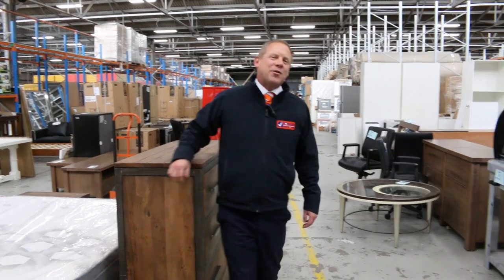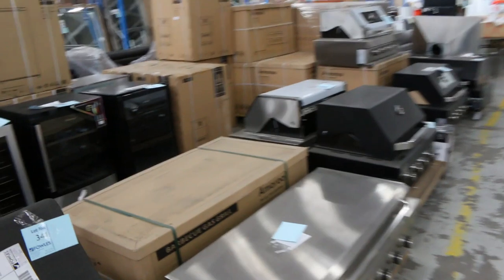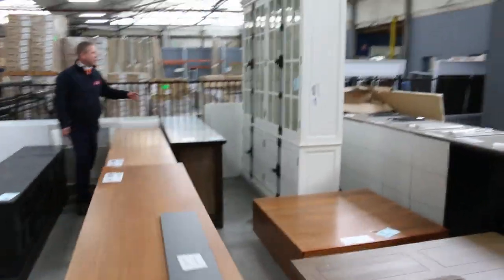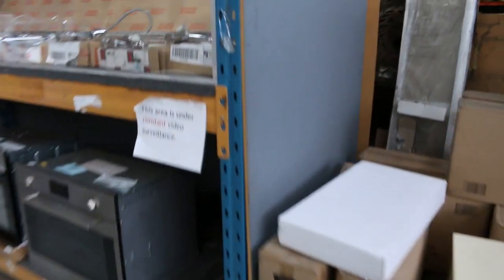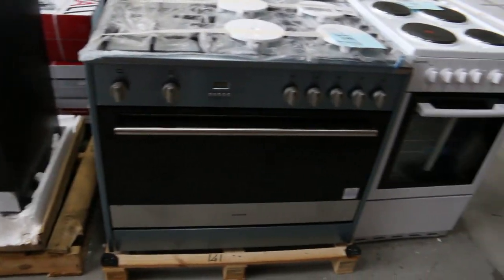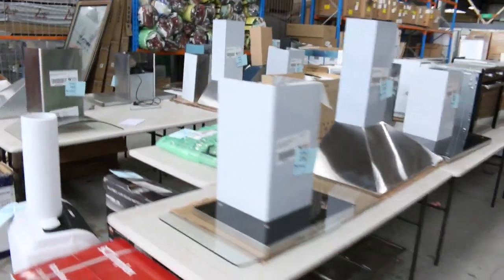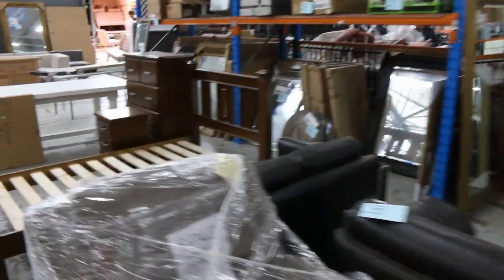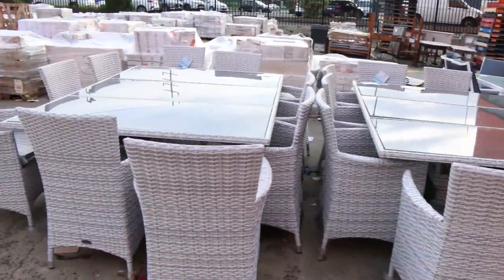Home Renovator Auction 13 May BUY IT NOW SALE